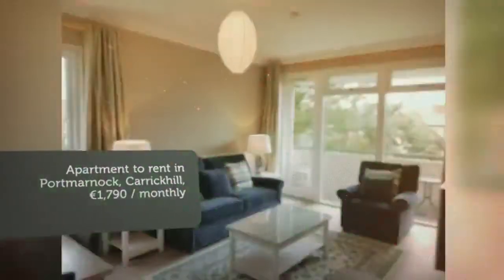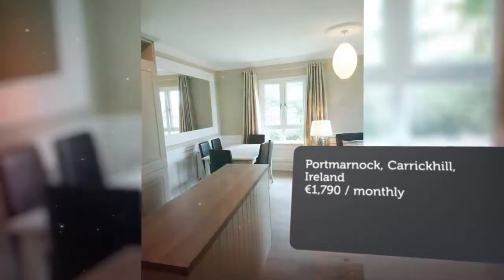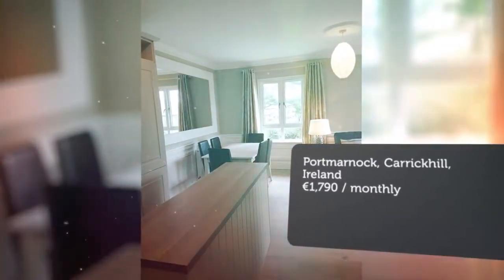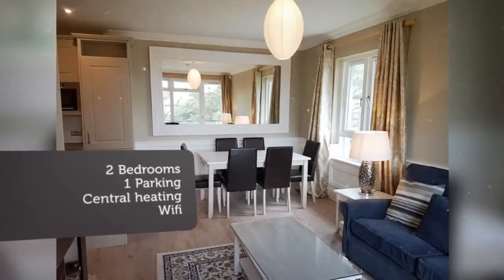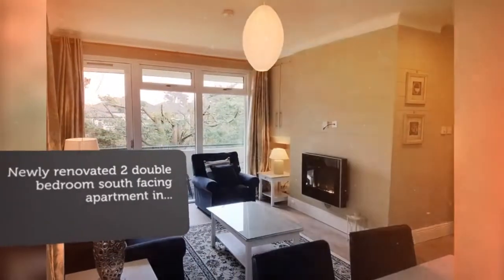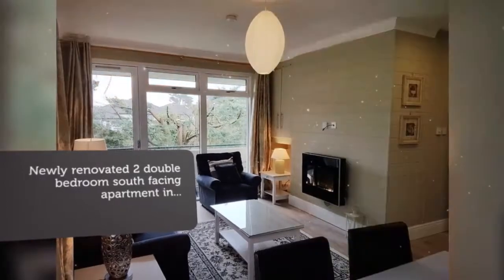Apartment to rent in Portmarnock, Carrickhill, €1,790 / monthly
2 Bedrooms
1 Parking
Central heating
Wifi

Portmarnock, Carrickhill, Ireland
Newly renovated 2 double bedroom south facing apartment in...